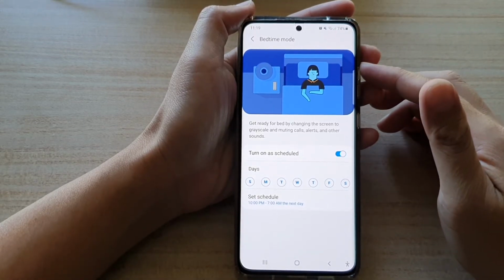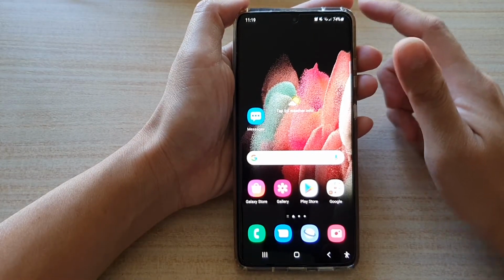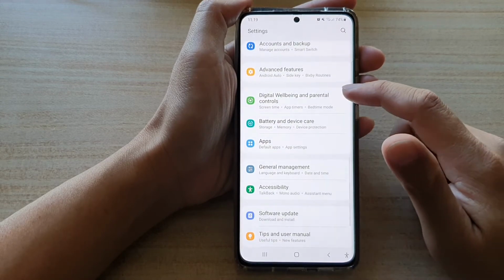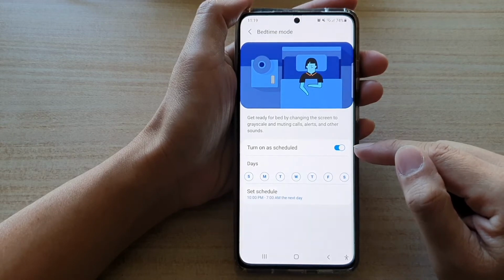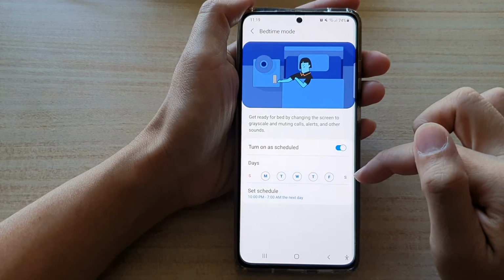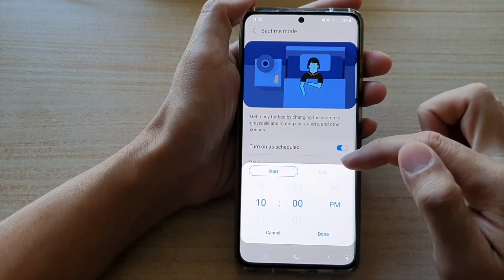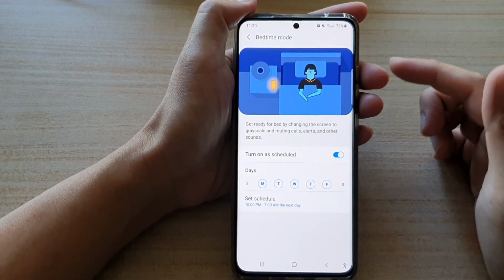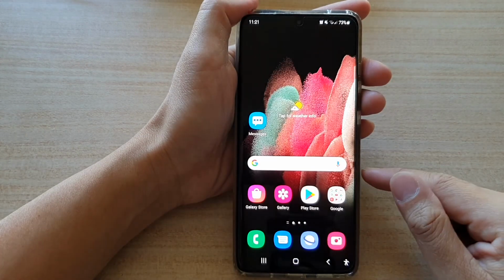Galaxy S21/Ultra/Plus: How to Enable/Disable Bedtime Mode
Learn how you can enable or disable bedtime mode on the Galaxy S21/Ultra/Plus.